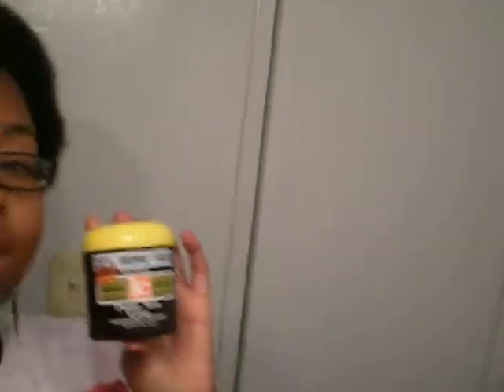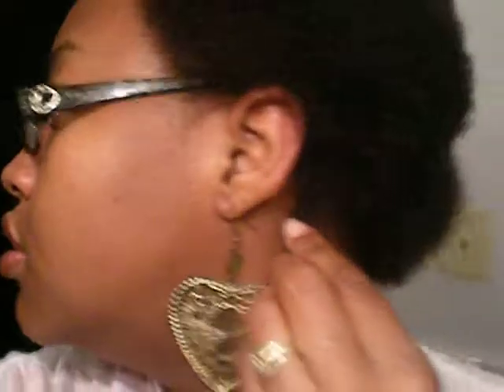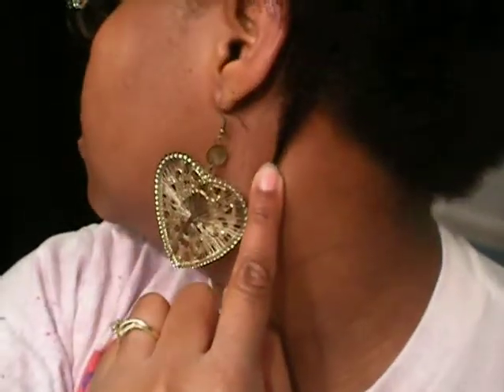4 Months Natural ya'll!!~ Oct.2010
4 Months Natural, doing a length check (to the best of my ability)